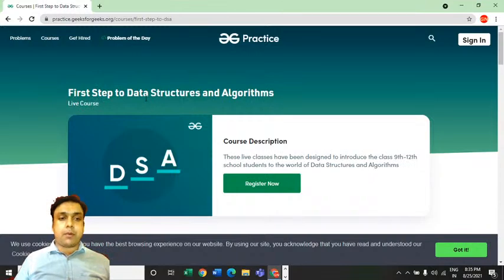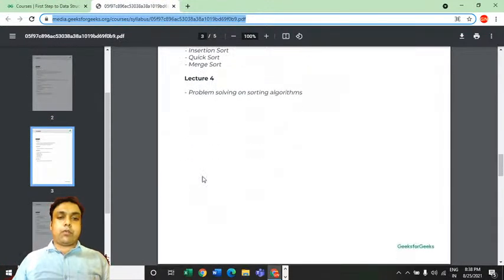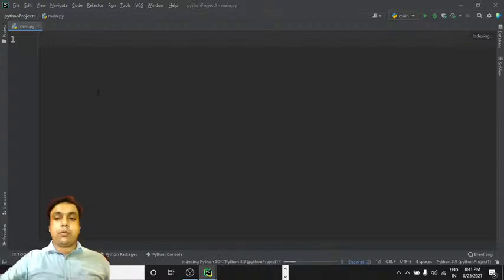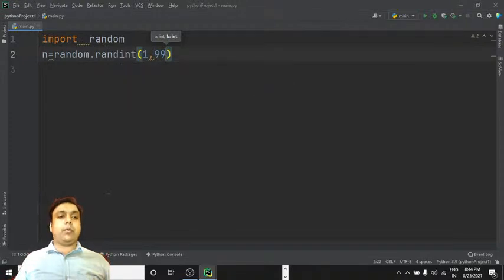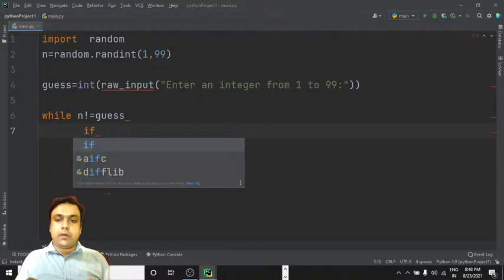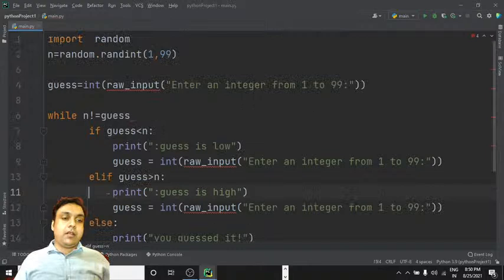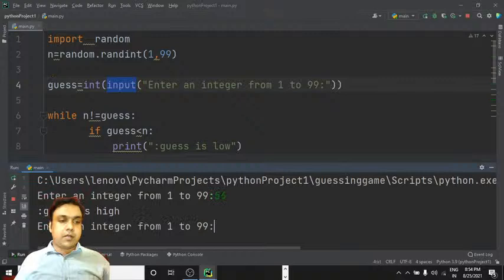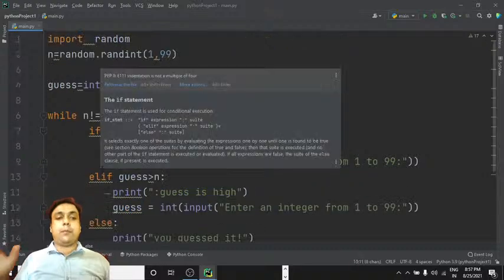Guessing Game in Python | Gaurav Kumar Jain | GeeksforGeeks School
Build a Number guessing game, in which the user selects a range.Let’s say User selected a range, i.e., from A to B, where A and B belong to Integer.
Some random integer will be selected by the system and the user has to guess that integer in the minimum number of guesses